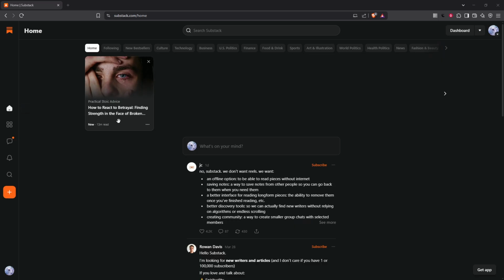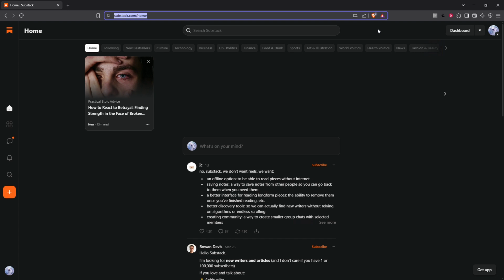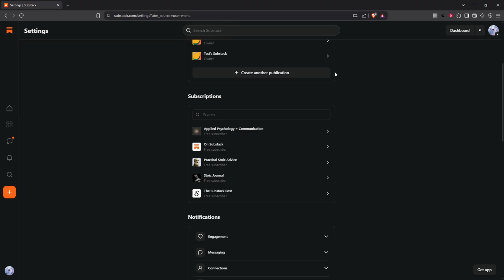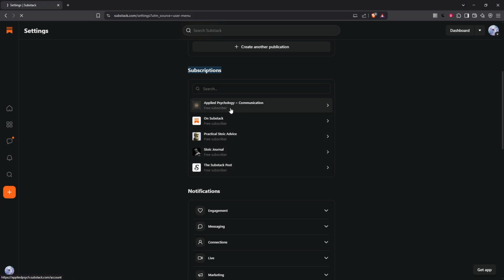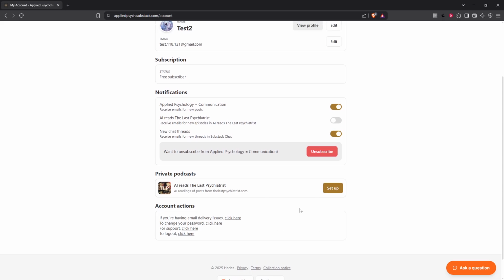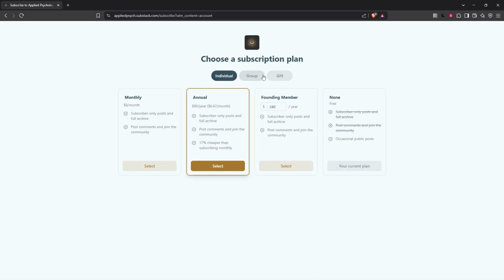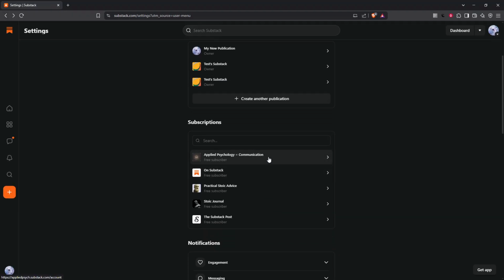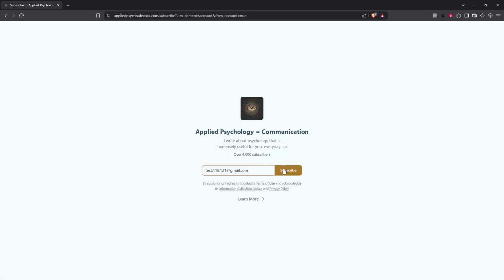How To Manage Substack Subscriptions [2025 Full Guide]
In today's video we will show you substack,substack guide,substack tutorial,how to use substack,how to get more email subscribers on substack,how to make money writing on substack,how to start a newsletter on substack,blogging on substack,substack complete guide,substack newsletter,edit substack subscriptions,beginner's guide to substack,what is substack,make money writing on substack,how to grow on substack,substack unsubscribe guide,email marketing on substack,manage substack emails